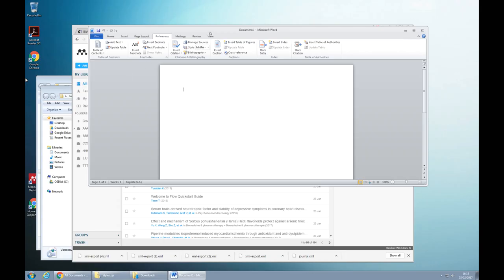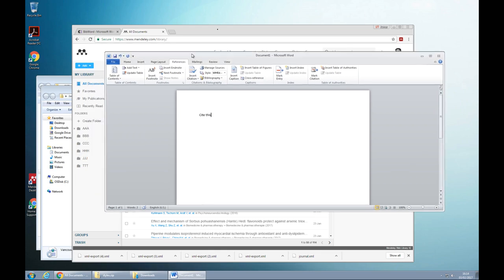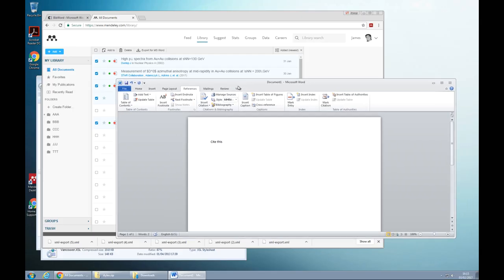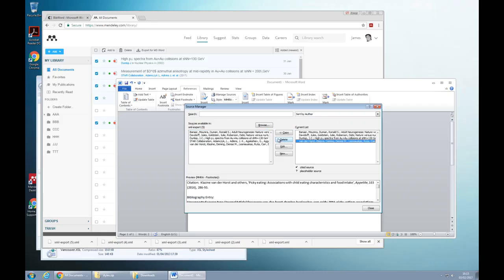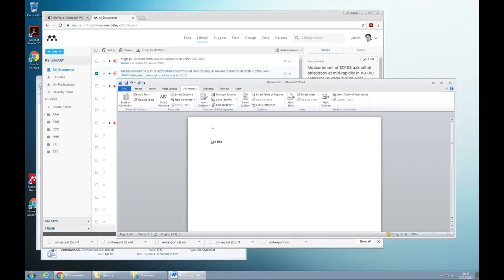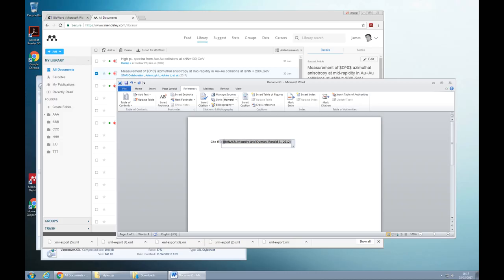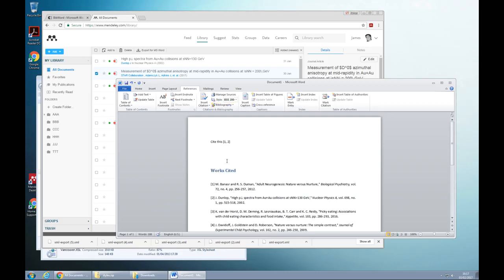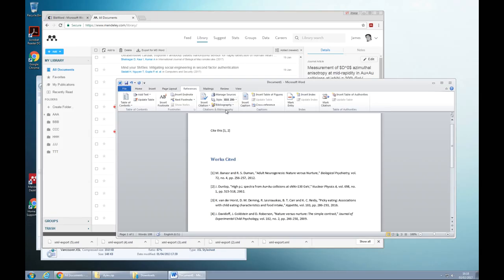How to quickly upload references into Microsoft Word